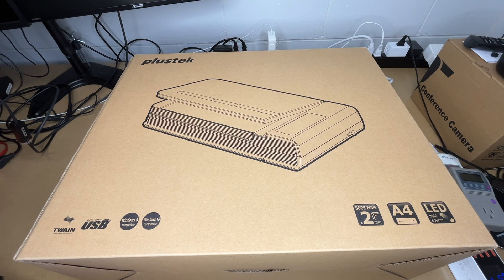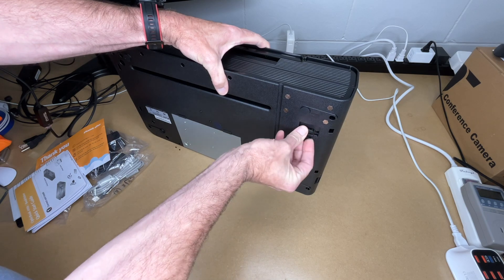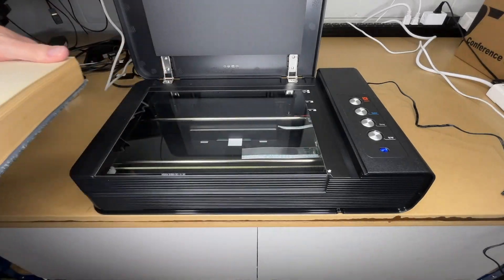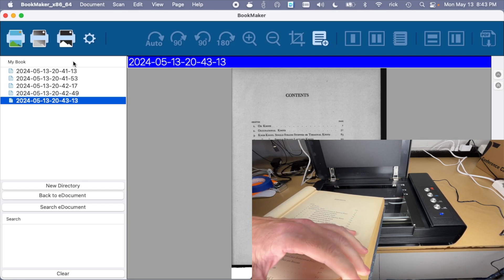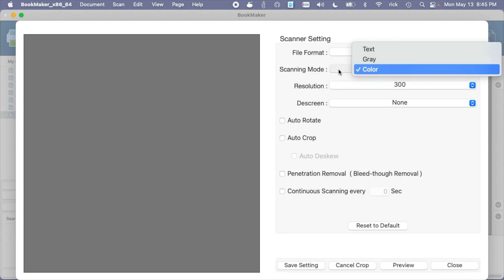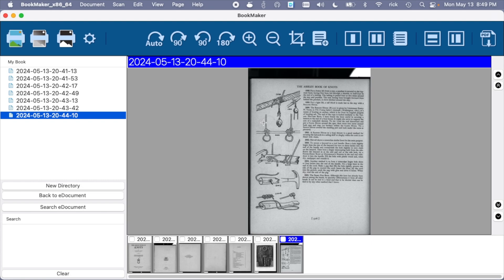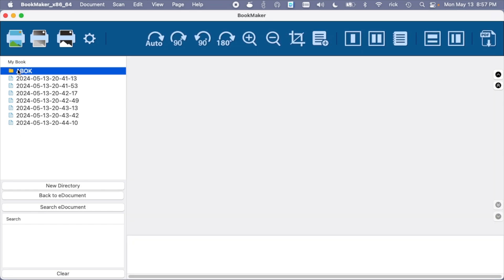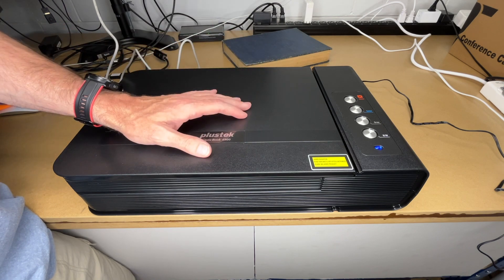Plustek Opticbook 4900 Book Scanner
00:00 Intro
00:38 Unboxing
01:16 Manual overview
02:55 Scanner setup
03:10 Software setup
04:15 Test scan
08:15 Software overview
10:29 PDF export with OCR
11:46 Export scanned image
12:45 Scanning multiple pages
13:44 Scan examination
14:34 Summary